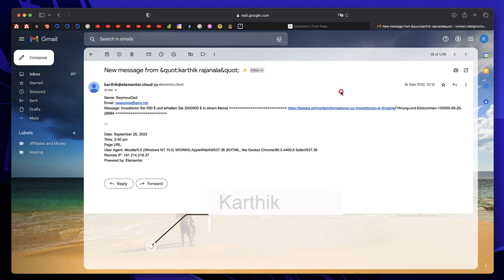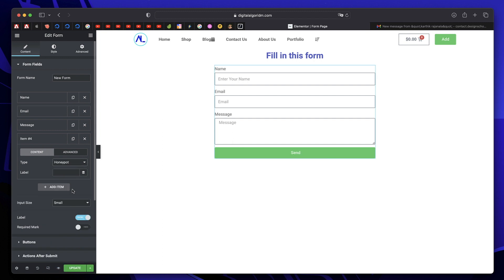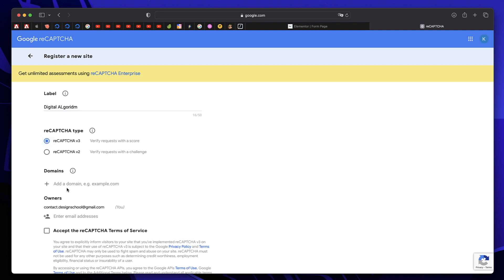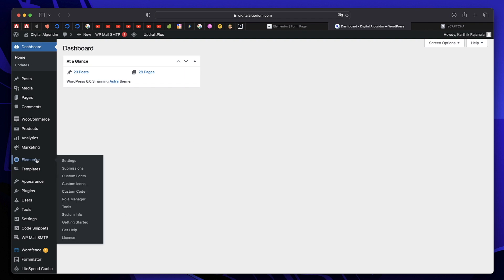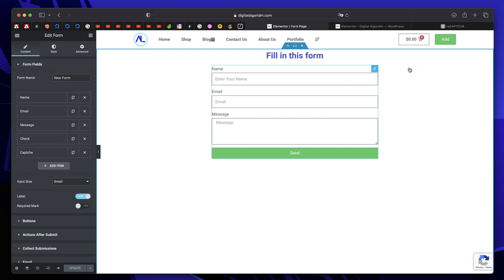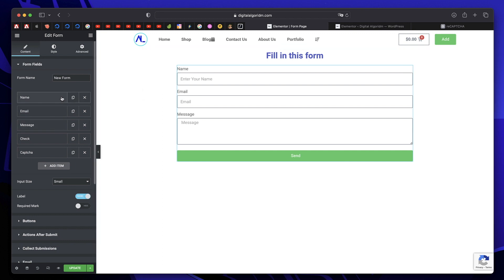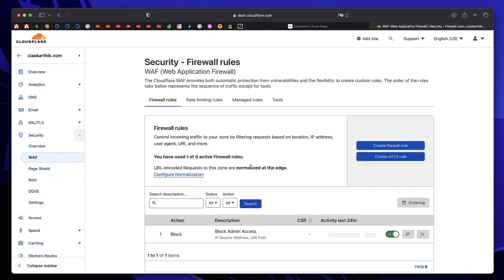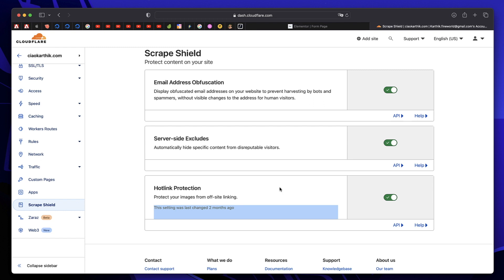How to Stop WordPress Contact Form Spam NOW!! (3 Methods)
Learn how to get rid of unwanted spam messages that you're getting on your WordPress contact forms. They range from various money scams, bitcoins and phishing attacks too.Step up your WordPress security with this detailed guide.